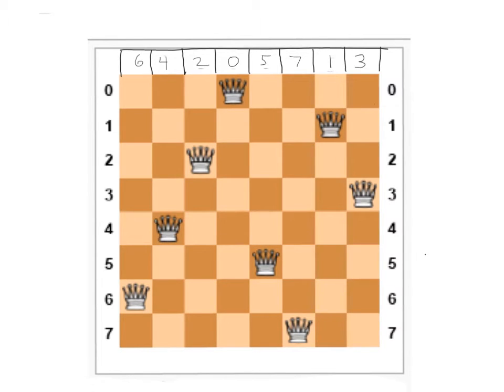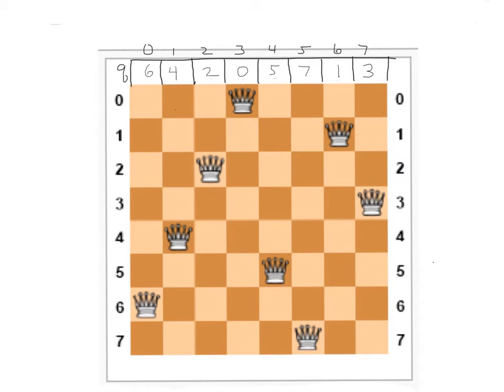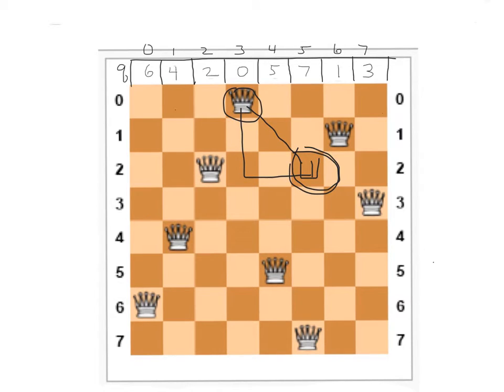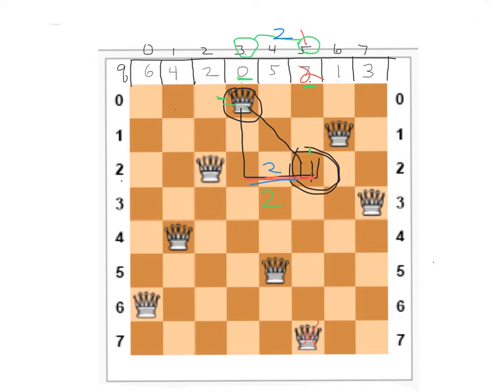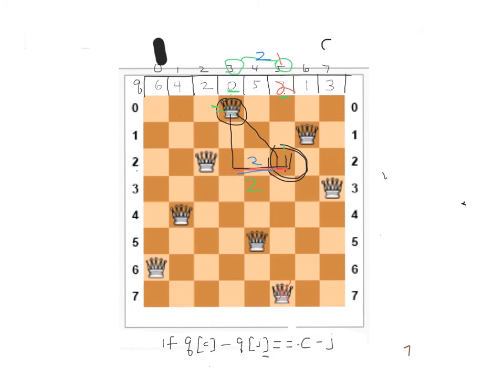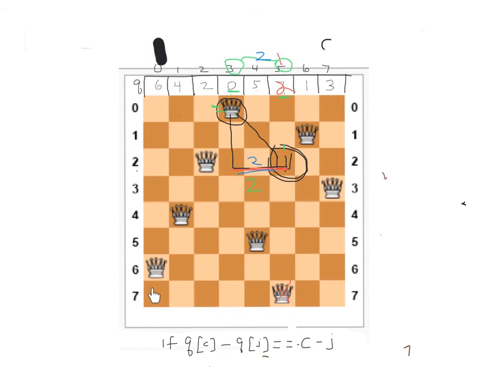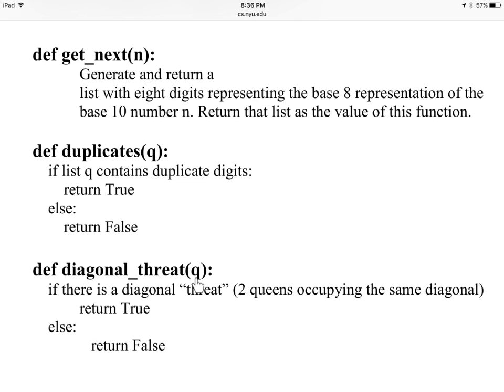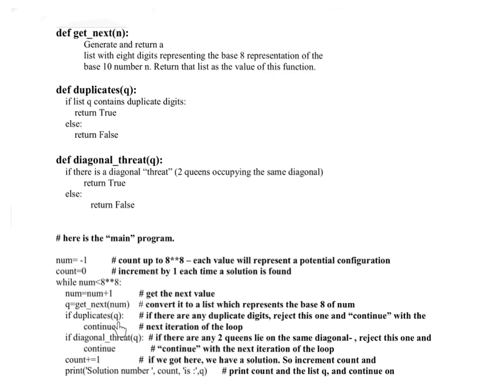the queens assignment